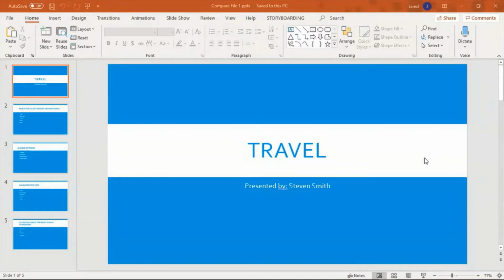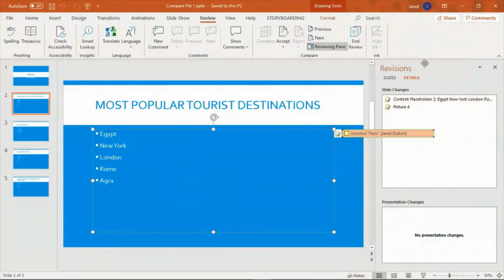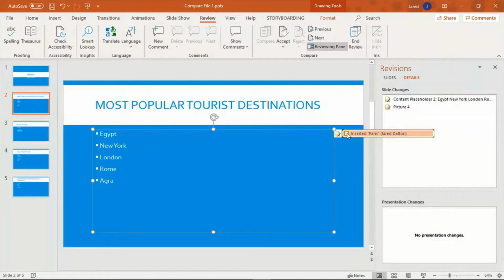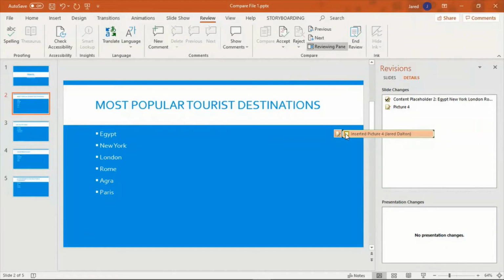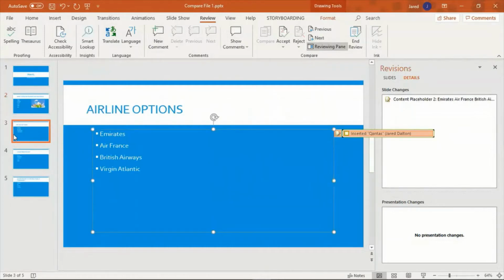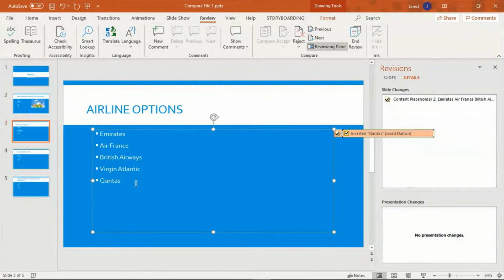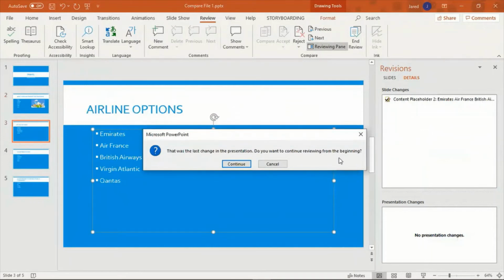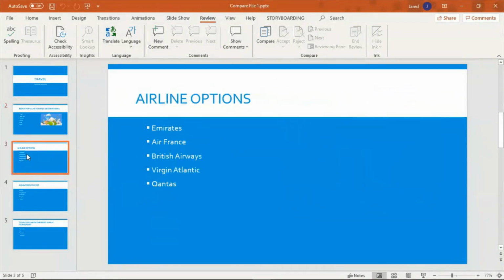Compare two different presentations in PowerPoint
In this video we look how two compare two different files in PowerPoint. We look at how to compare the changes between the two different files as well as how accept or reject the changes.